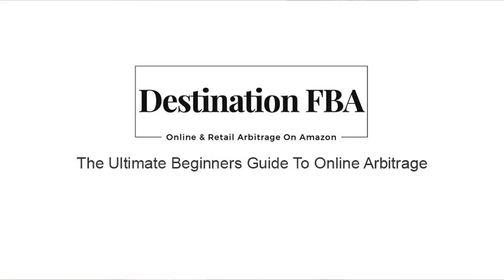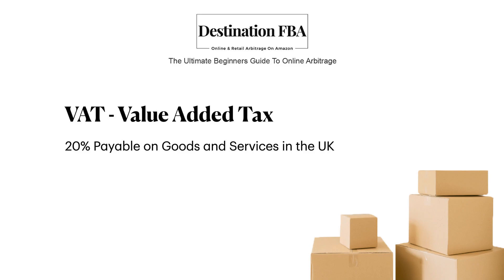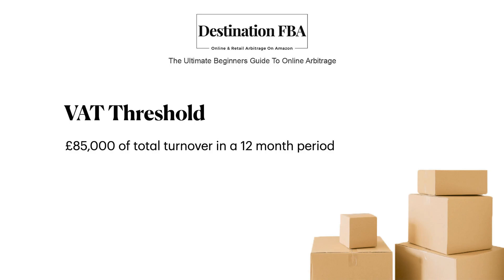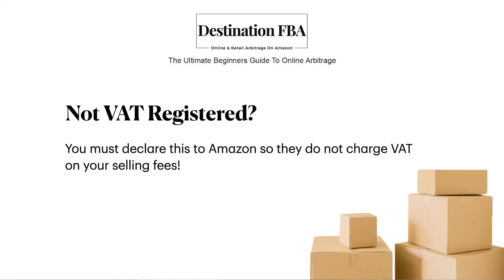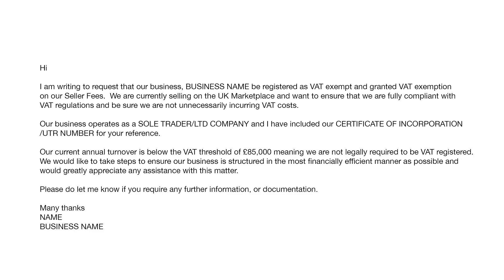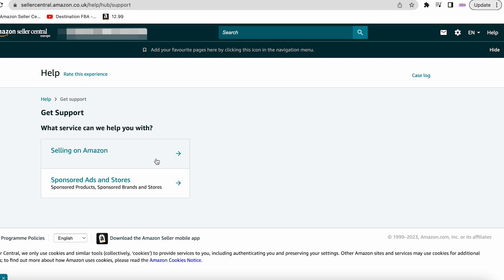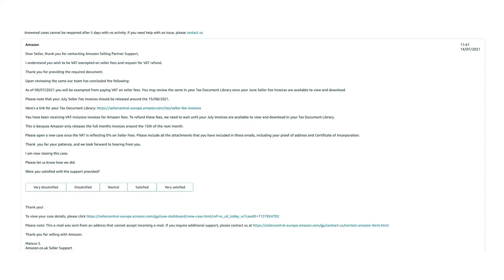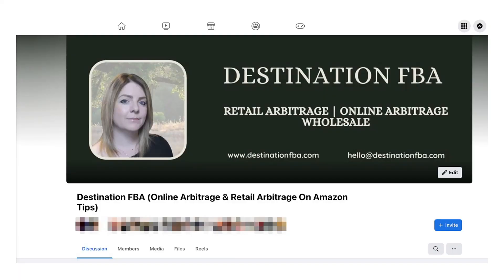STOP Paying VAT On Your Amazon Fees & Start Making MORE Profit In Your Online Arbitrage Business!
Did you know if you're not VAT registered you can be EXEMPT from paying that 20% VAT on your Amazon Fees?  This can make a HUGE difference to your profitability as a business!

Want to learn how to resell products for at least double the price on Amazon? Perfect for anyone looking to make some extra money from home.

Whether you're a new seller with questions, or a more experienced seller wanting to share your knowledge, you can become a part of a great community over on Facebook.  Speak with like minded individuals and share your problems, goals and achievements with others who truly understand.